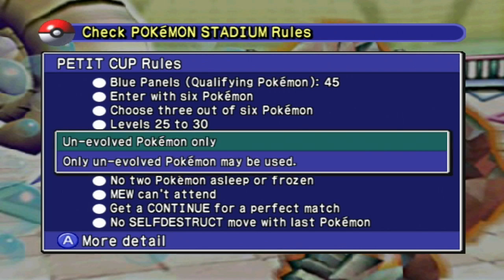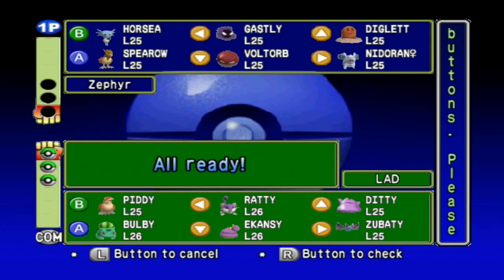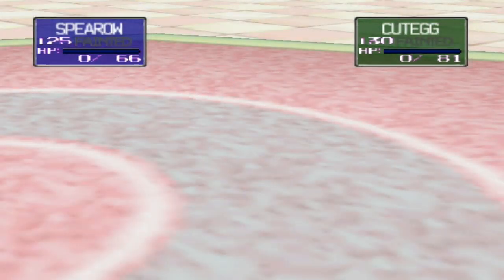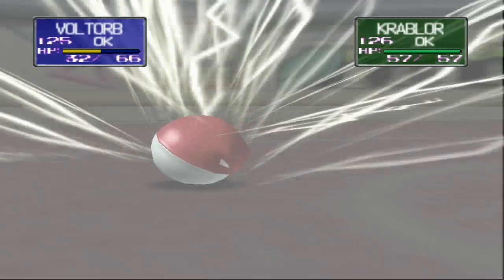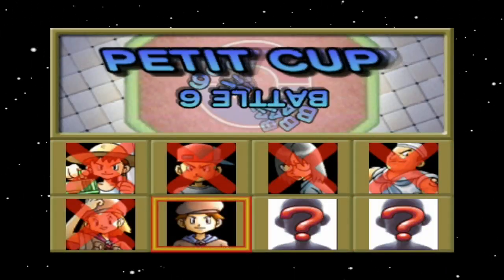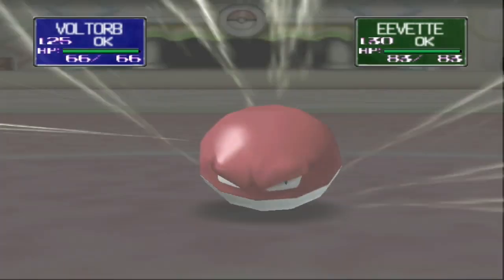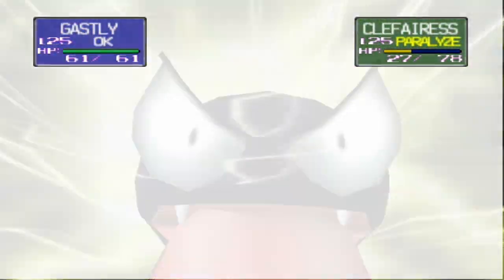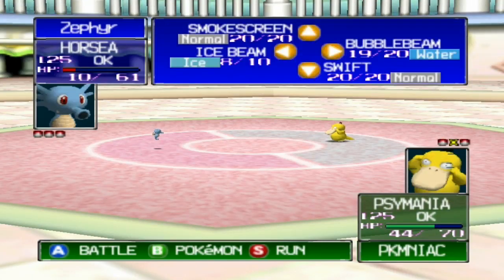Pokémon Stadium - Episode 15 - Petit Cup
Want to catch new and past episodes of Pokemon Stadium? Check out the full show!

Now we take on the Petit Cup with non-evolved Pokemon in the Stadium!

Making parts like this into 1 saves the trouble of uploading more parts and putting more videos in your subscriptions boxes and dealing with Youtube's Glitches with uploaded videos sometimes.

Want to stay in contact...

See if you qualify to partner with the Curse Network